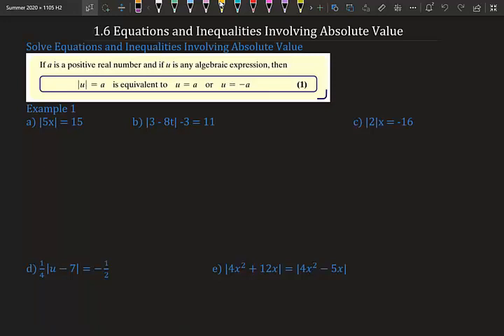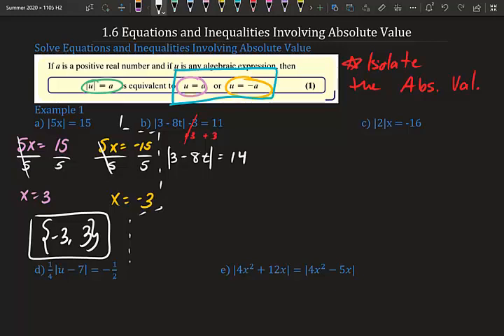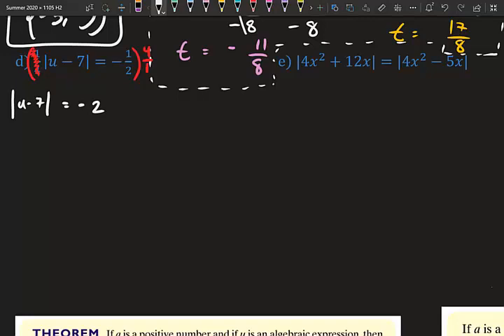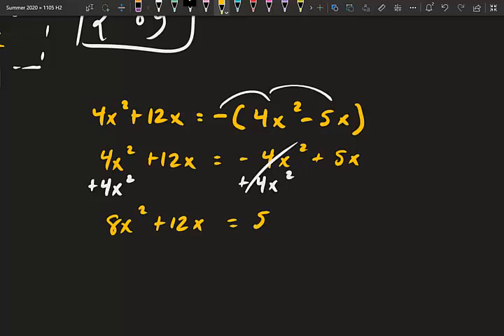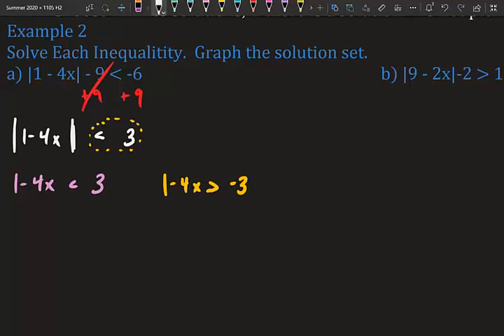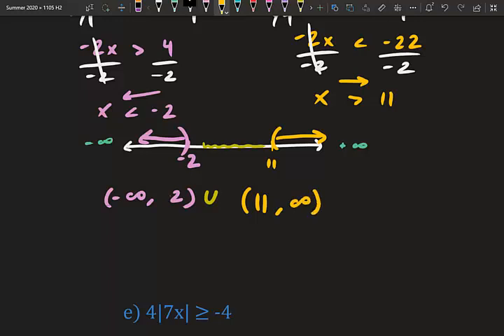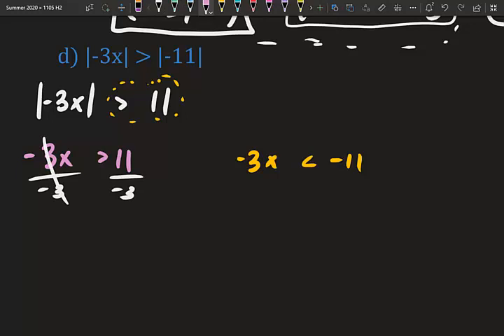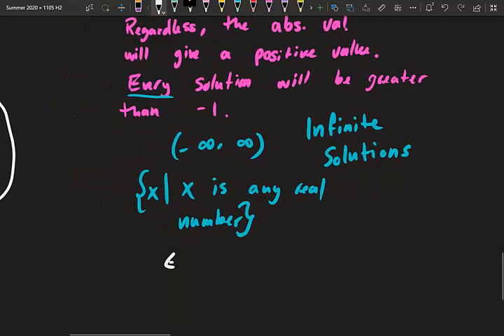1.6 Equations and Inequalities Involving Absolute Values (1105)